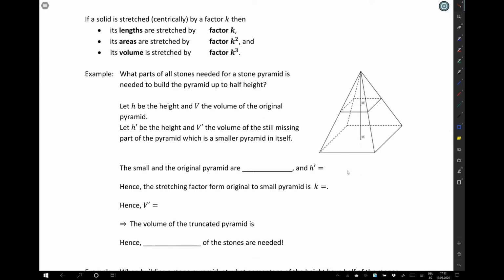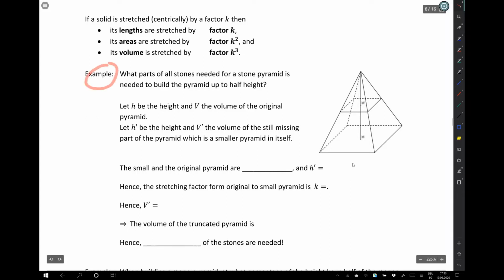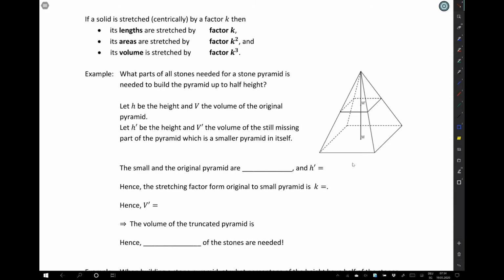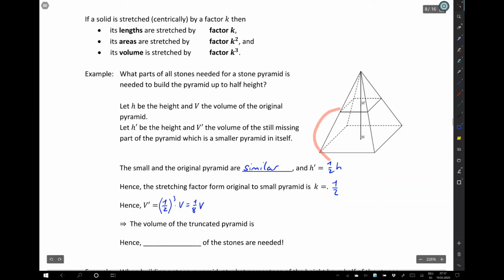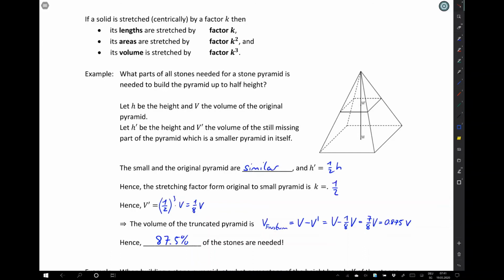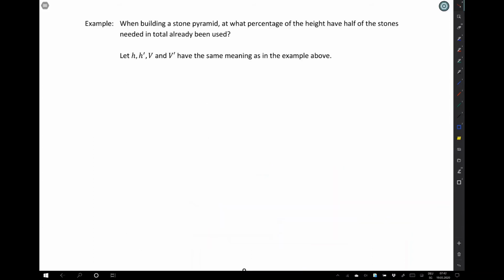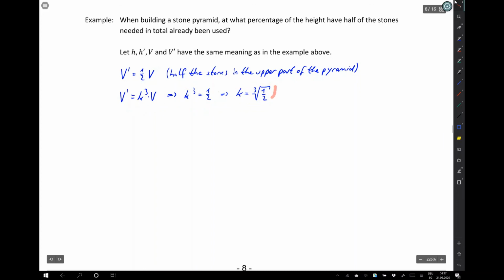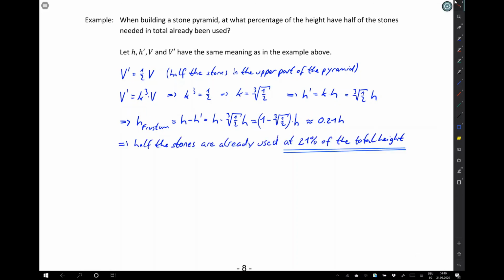Stereometry 6 Stretching